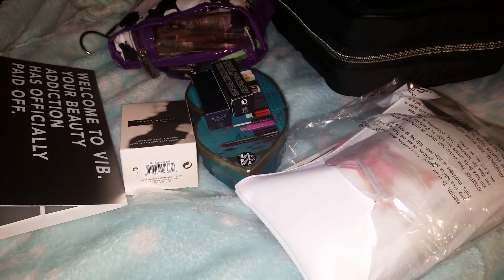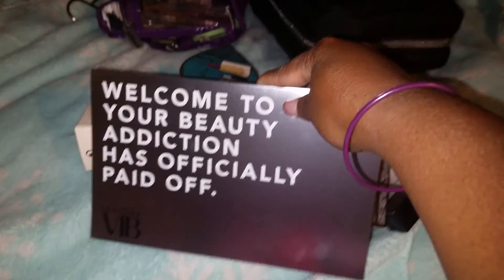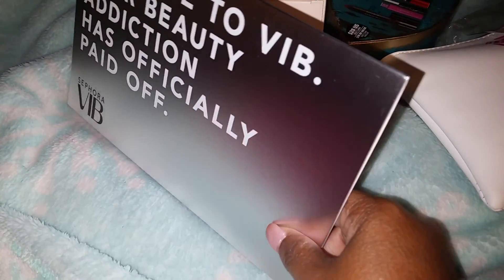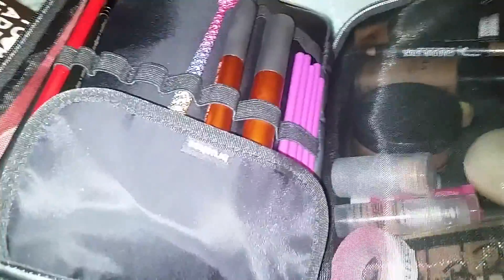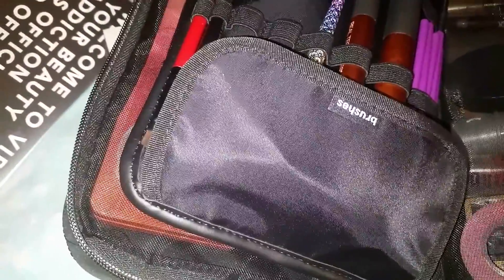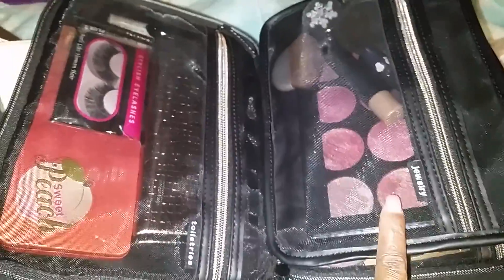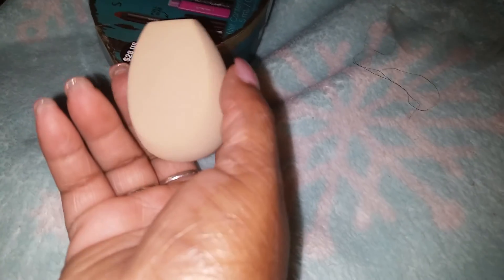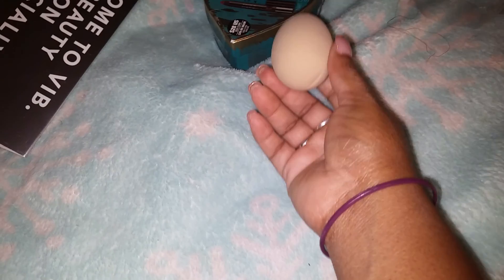VIB Sephora mail